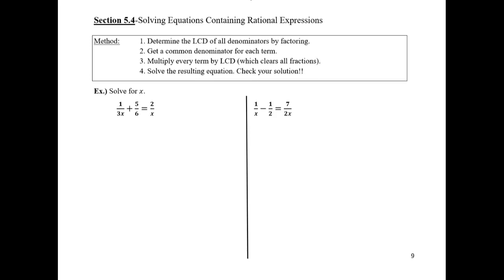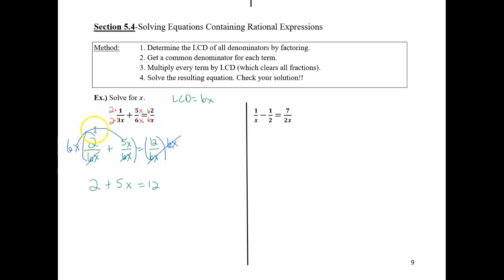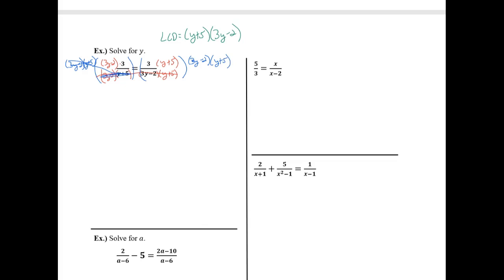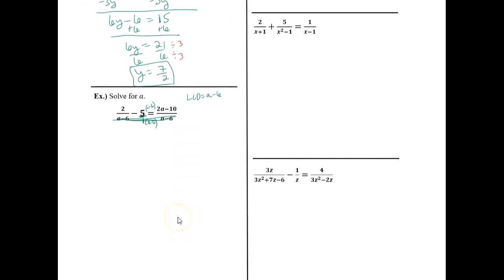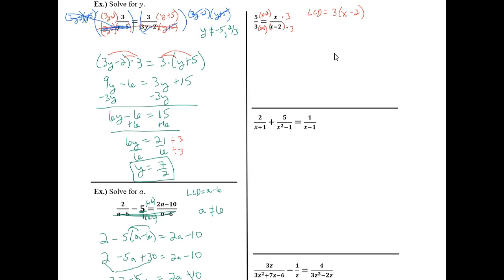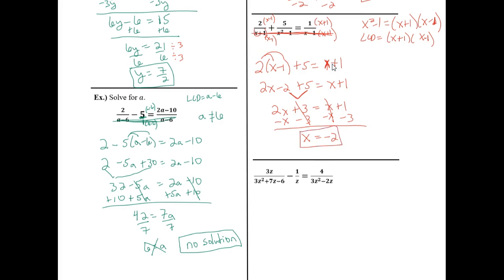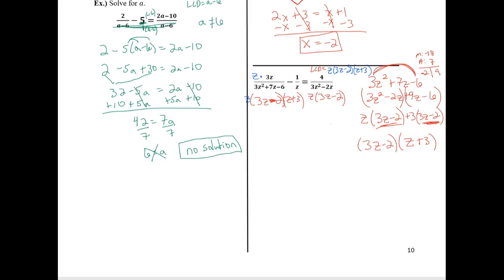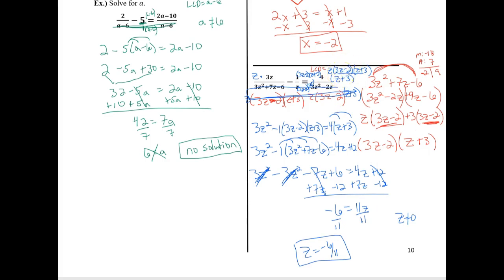Solving Equations w/ Rational Expressions